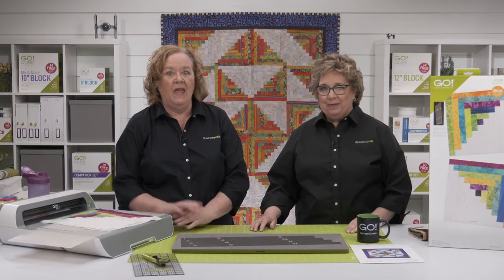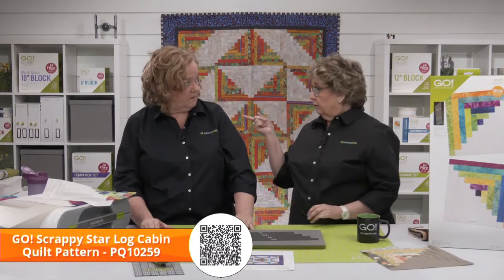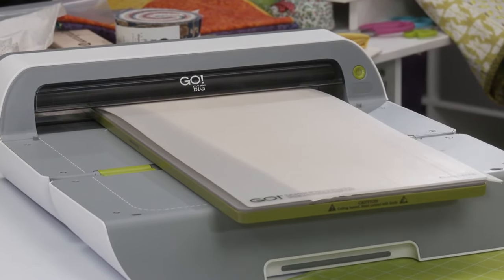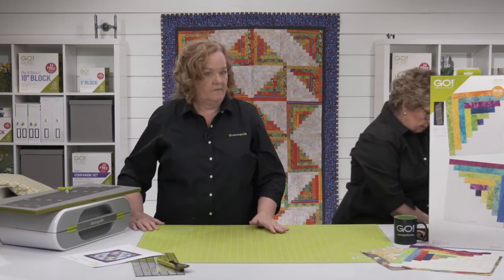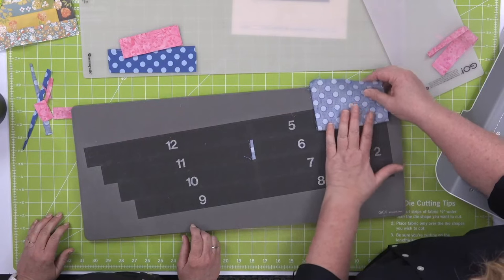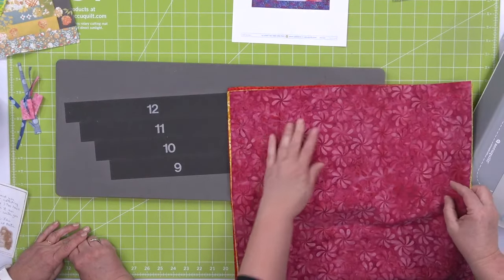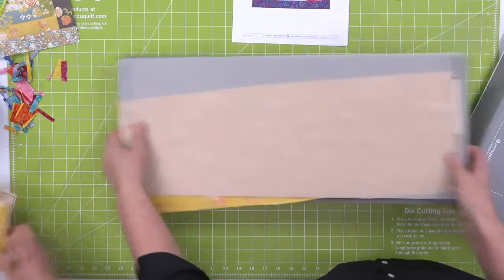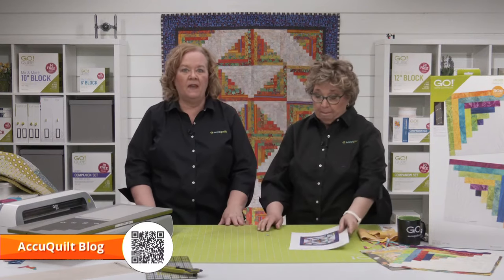2023 AQS & AccuQuilt-Along Series: Scrappy Star Log Cabin Quilt, Part 1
Let’s get the next 2023 AQS & AccuQuilt-Along Series started! Hosts Pam and Erica will be offering their tips and tricks to cut and organize the pieces needed for the GO! Scrappy Star Log Cabin Quilt. Tune in to discover how this scrap-busting project is “sew” easy!

Shop the GO! Log Cabin-12” Finished Square by Leslie Main Die

Download the free GO! Scrappy Star Log Cabin Quilt Pattern

Read the 2023 AQS & AccuQuilt-Along Series: Scrappy Star Log Cabin, Part 1 blog post